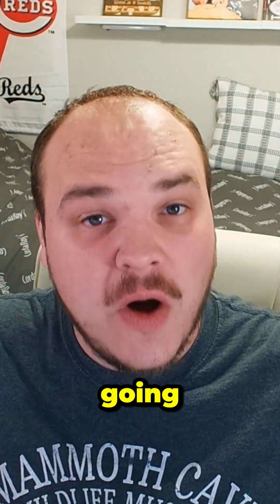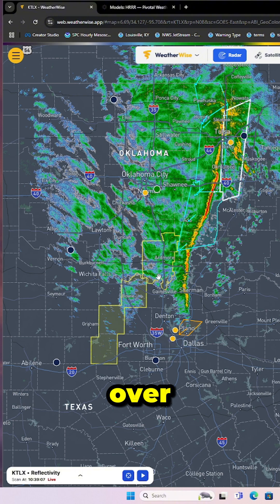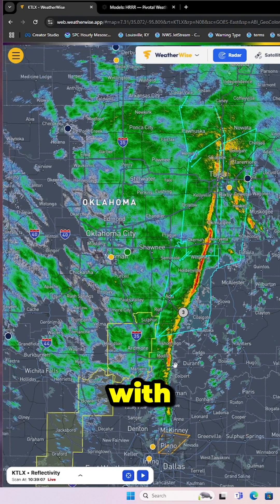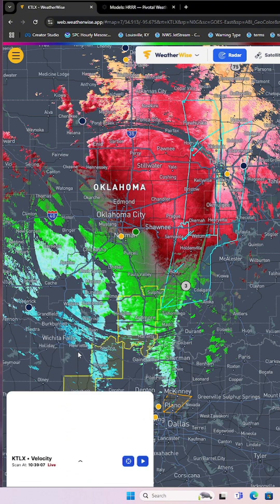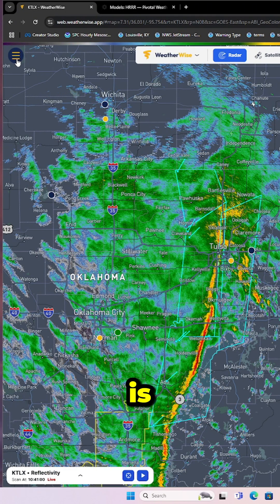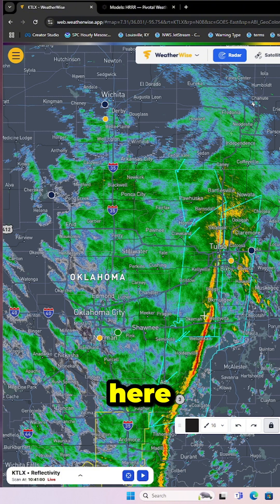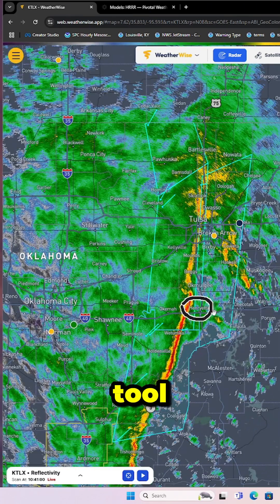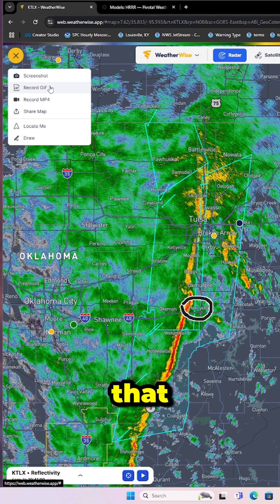How to use this NEW & Amazing Radar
Windy Thundershowers are on tap late tonight. Here's a real quick video displaying how to use WeatherWise Radar, so that you can stay on the same page as me and send in reports as needed!